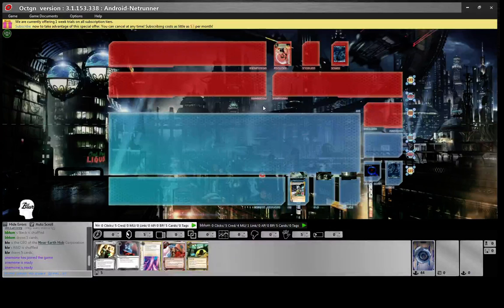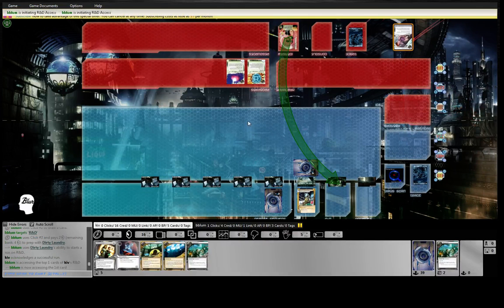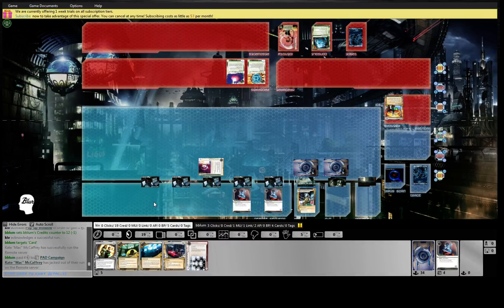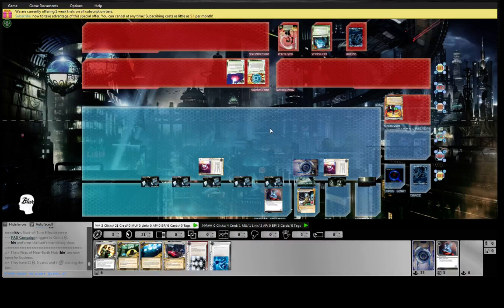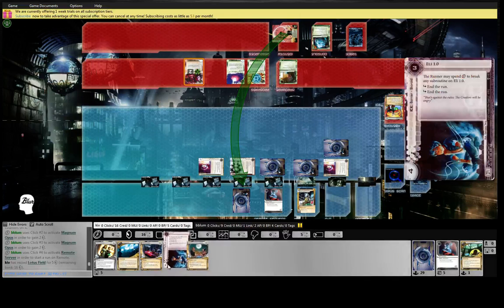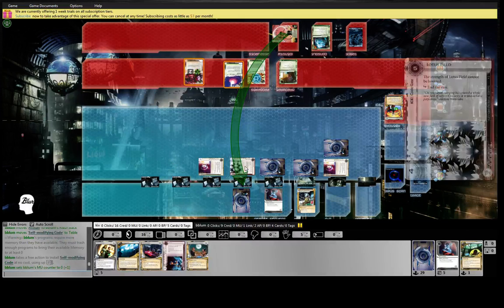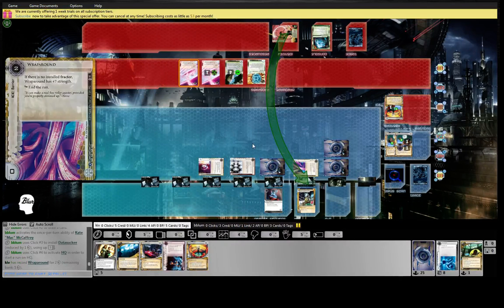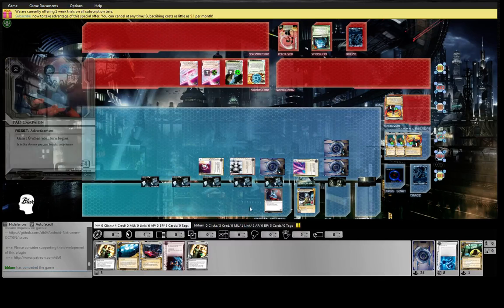Android: Netrunner - kiv (NEH Midseasons Gifts) vs bblum (Kate Atman)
My opponent plays Katman with Astrolabe.